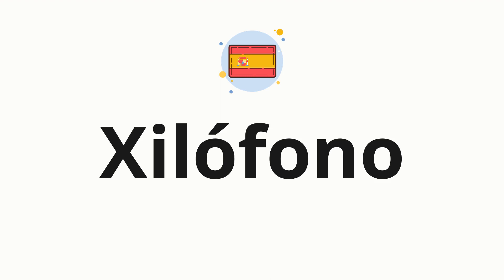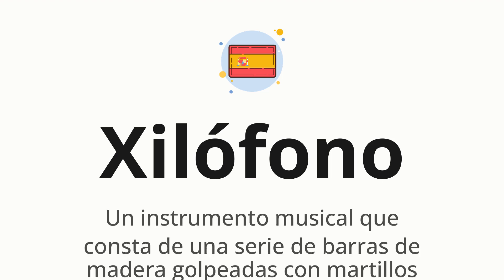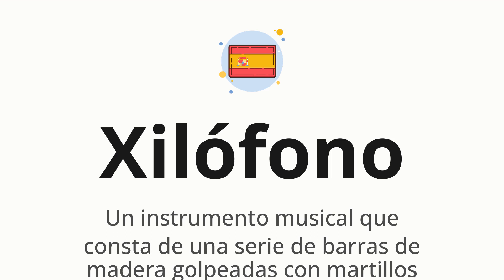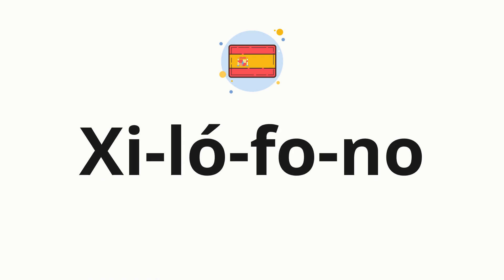How to pronounce Xilófono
🌍 Learn a new language now Master the pronunciation of 'Xilófono' Xilófono 📖 - which means : Un instrumento musical que consta de una serie de barras de madera golpeadas con martillos 📝 - with this quick and clear tutorial by How To Pronounce!

In this video 📽️, we'll guide you through the correct pronunciation of 'Xilófono' in Spanish, using native speaker examples 🗣️👂 and easy-to-follow phonetic breakdowns 🎵. Whether you're learning Spanish for travel ✈️, business 💼, or just for fun 🎉, our guide will help you perfect your pronunciation in no time ⏰.